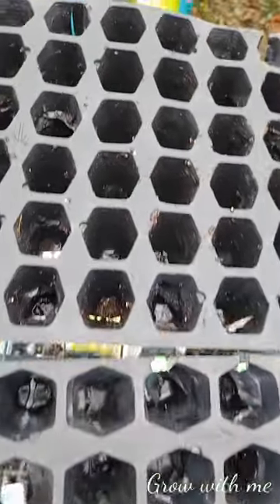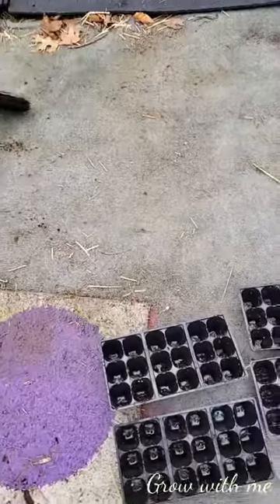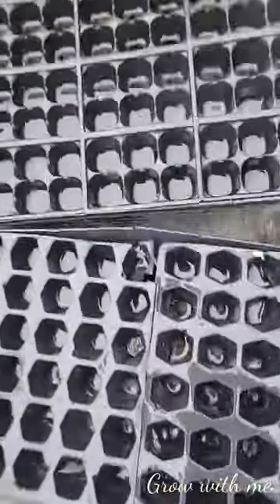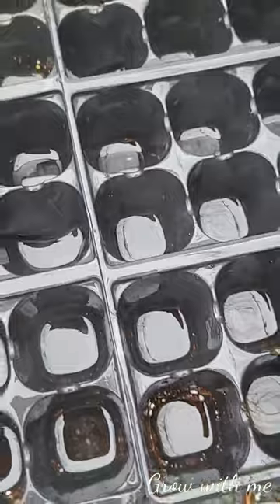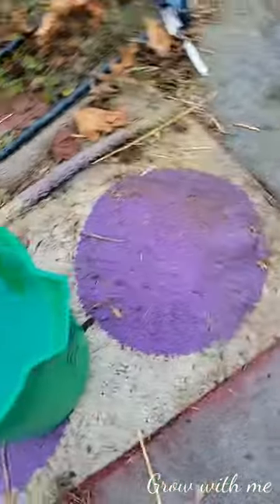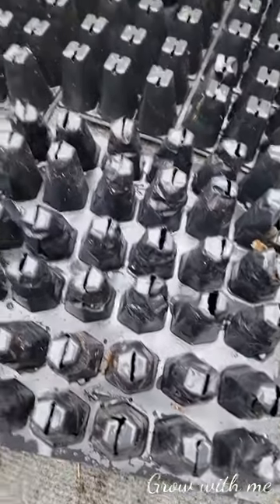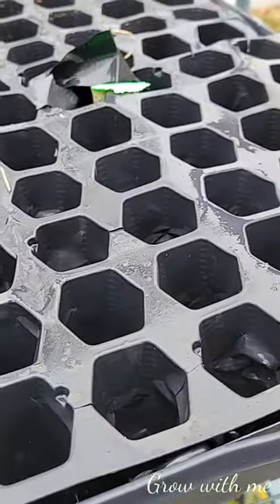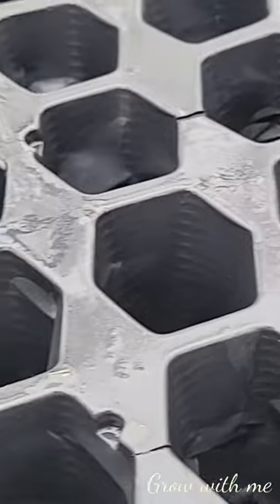Garden vlog 1 cleaning seed trays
Cleaning seed trays for the garden.  Garden Vlog 2023 part 1
Growing Zone: 6B

Tips are not required but highly appreciated!! I am so grateful for your support.
**All Tips are used to improve the quality of the stream: Equipment, games, props, etc! **
Please keep mind that when sending a tip, they can not be withdrawn or charged back once the transaction is complete. They are non refundable.

Hi I'm Toni J! I'm a multi-passionate artist.  Here on my channel you will find videos on Photography, lifestyle, vlogs, inspiration and more.  I hope to inspire you as I take you along my journey by sharing my experiences as I reach my goals and become the greatest version of myself. ✮